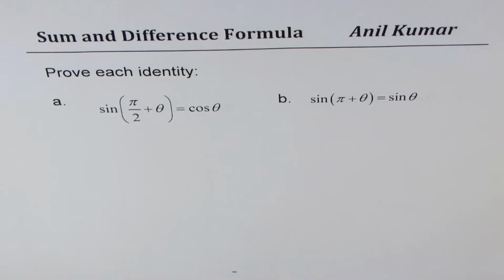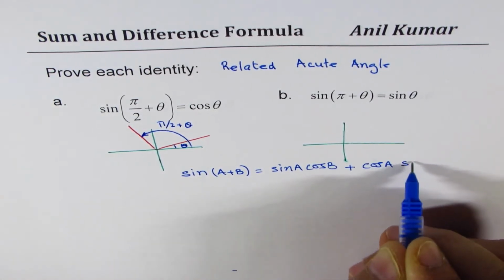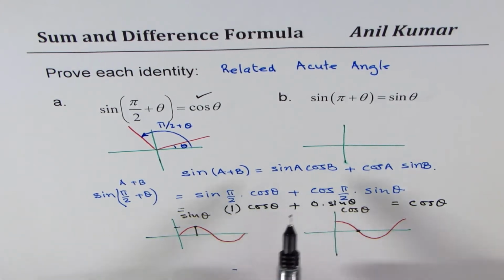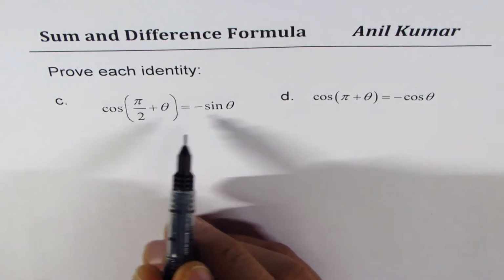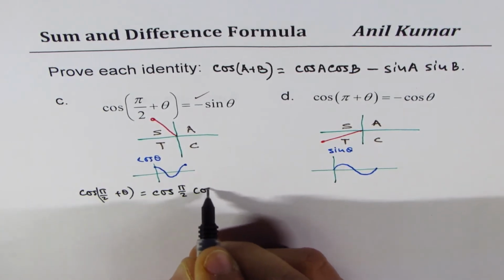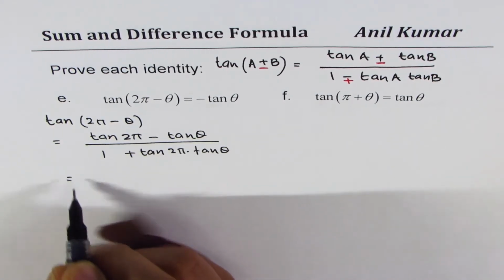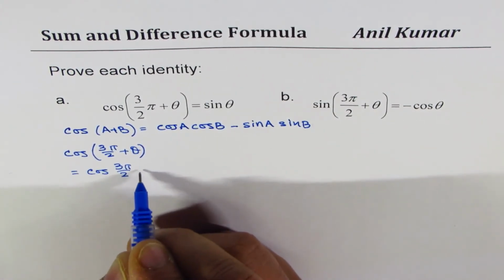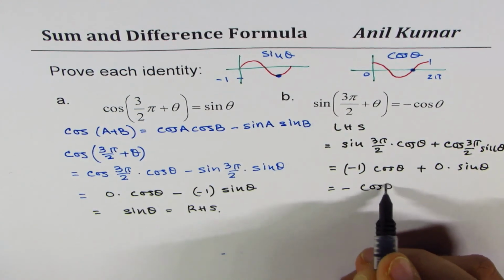Sum Difference Formula to Prove Trigonometric Related Angles Identity